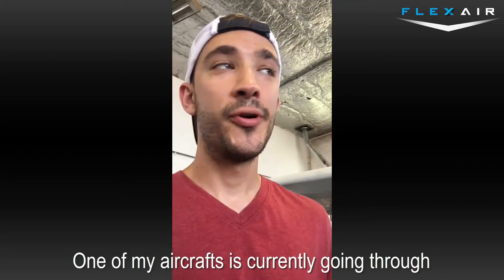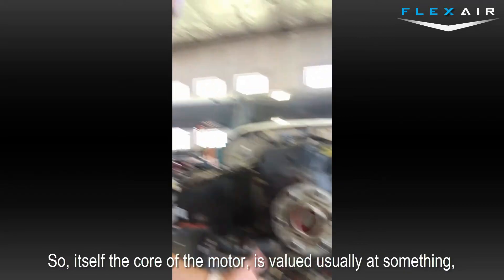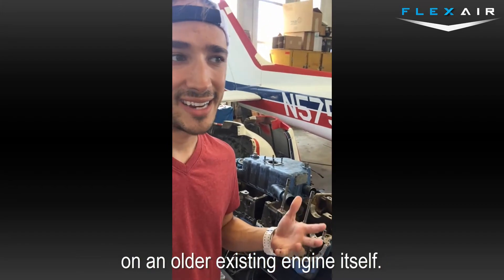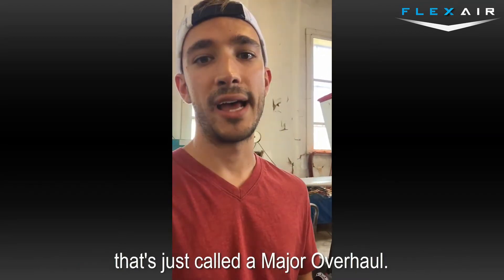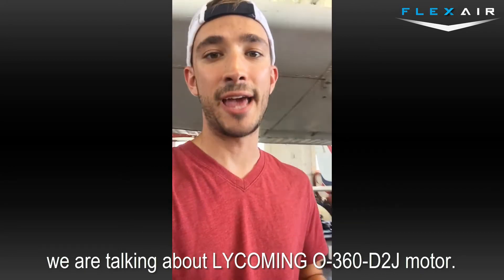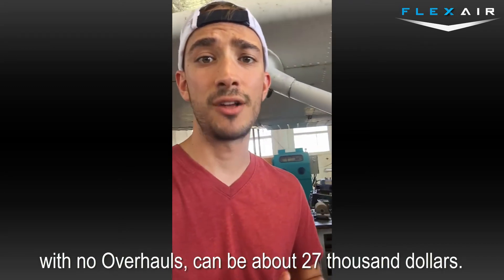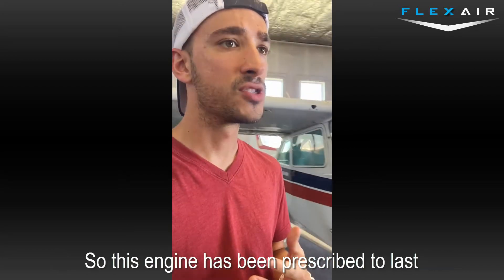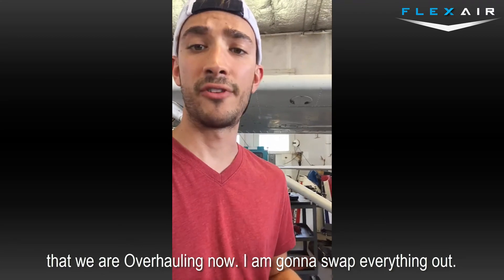Discussing overhauling engines and valuing aircraft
As one of our planes goes through an engine overhaul, we discuss the changes it could make on the aircrafts value.